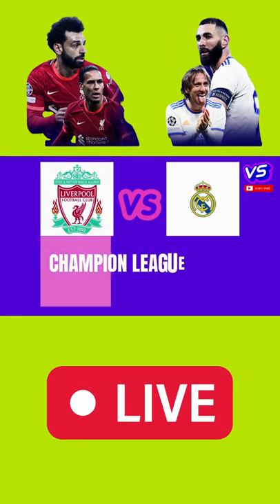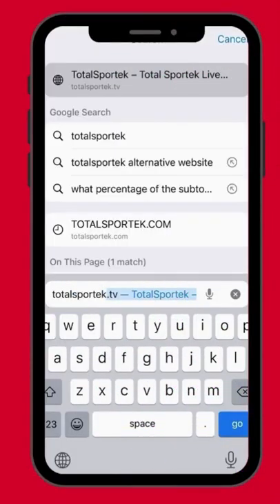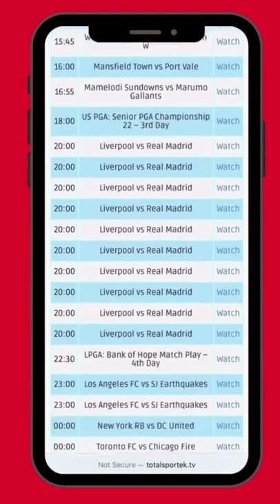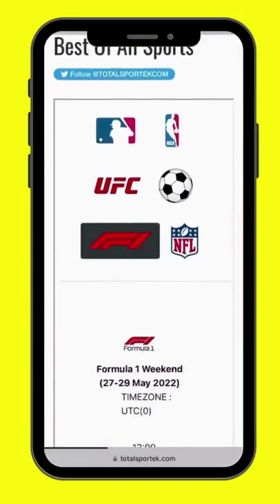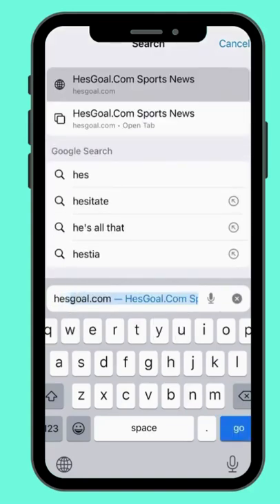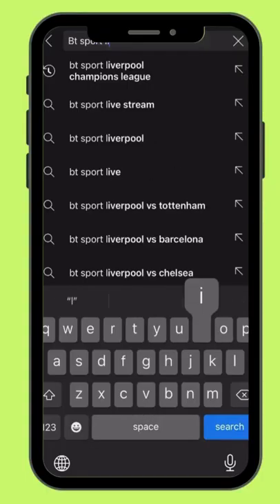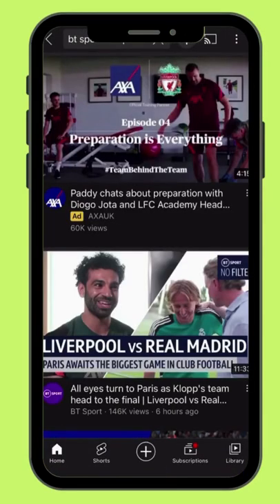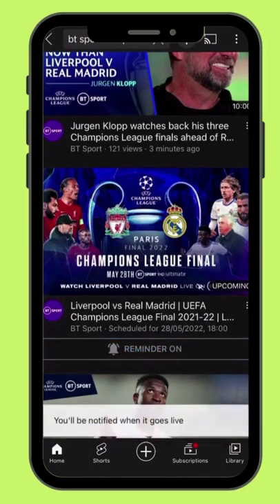Liverpool Vs Real Madrid 🔴 LIVE UEFA FINAL 2022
🔴 LIVE Liverpool vs Real Madrid | Final 2022 |
Who is most likely to win the Champions League 2022?
CHANNEL TAGS
Here are the websites to watch Championship Final for FREE online.